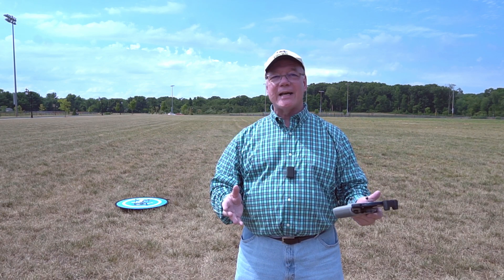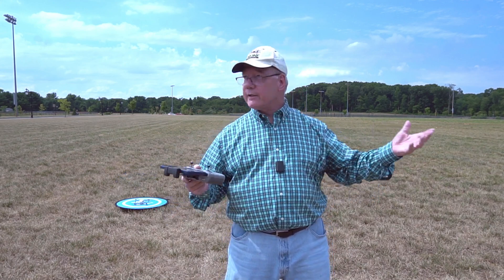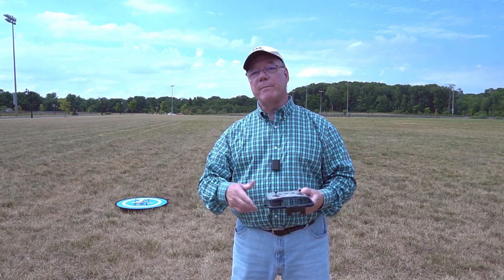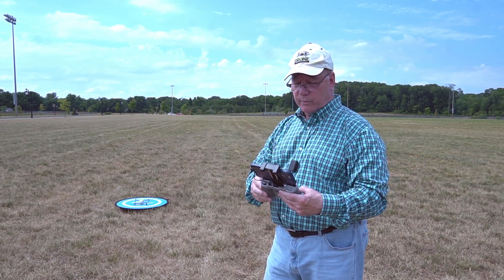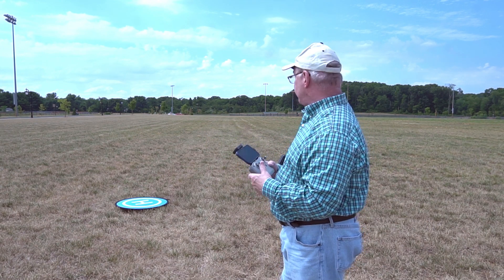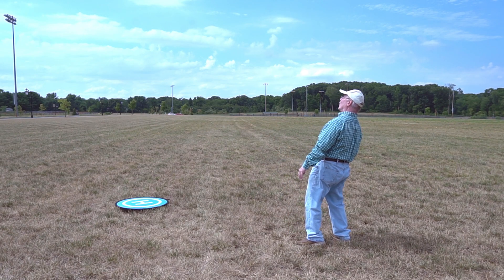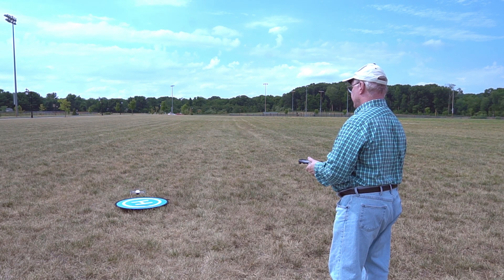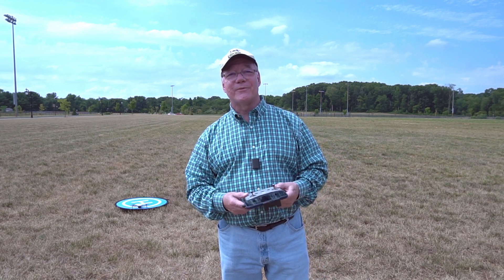DJi Mini 4K - Return To Home Test - Essential Safety Feature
DJI Mini 4K

Return to Home is an essential feature that ensure your drone can always find its way back to its takeoff point. In this video I test the RTH on the new DJI Mini 4K. It doesn’t have a precision RTH like some other DJI drones but does a pretty good job of find its home point.